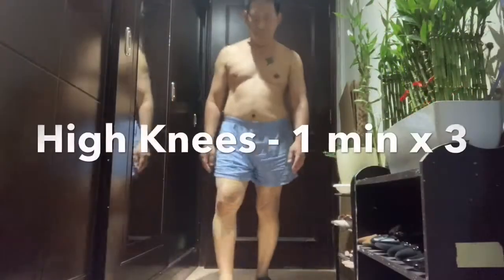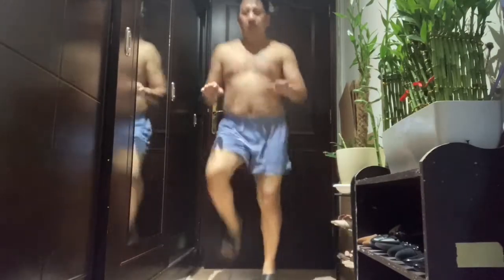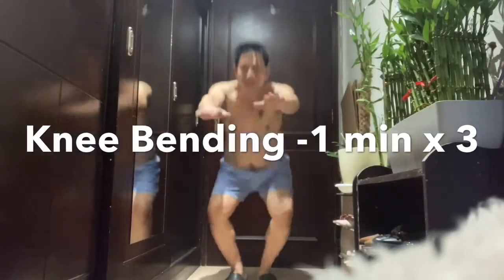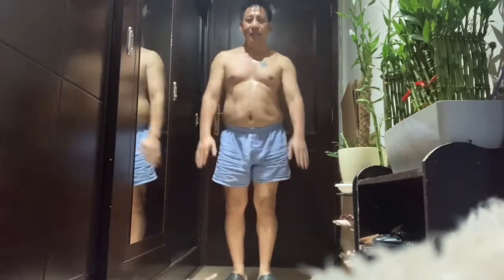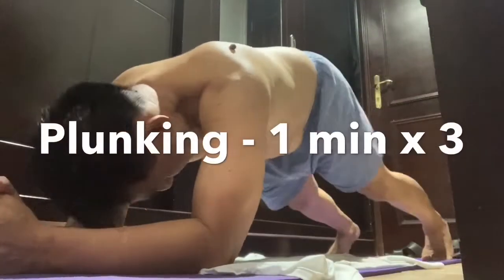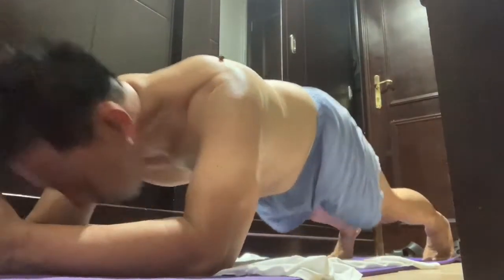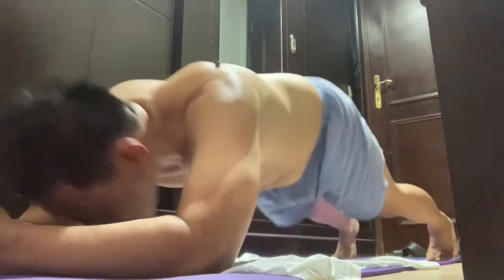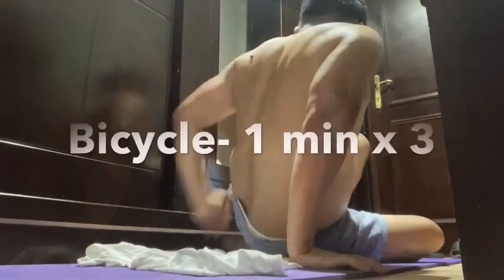Seven (7) basic exercise to loss weight- weightloss Journey of 56 years old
weight loss Journey of 56 years old. 1.) High Knees ; 2) Jumping Jack; 3) Knee bending; 4) plunking ; 5) Sit-up ; 6) Bicycle ; 7) Push ups. These exercises can be executed in any order, with alternate breaks/rest depend upon individual.